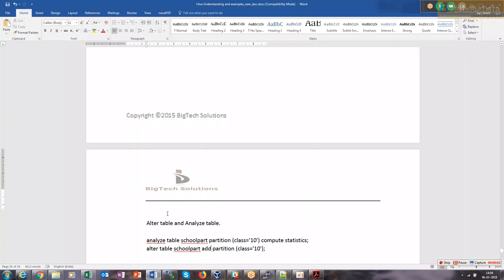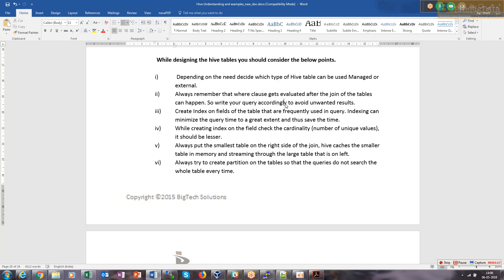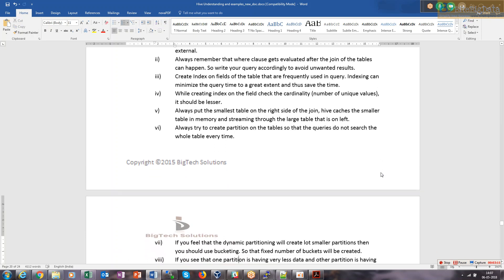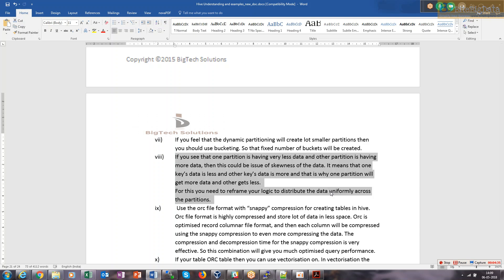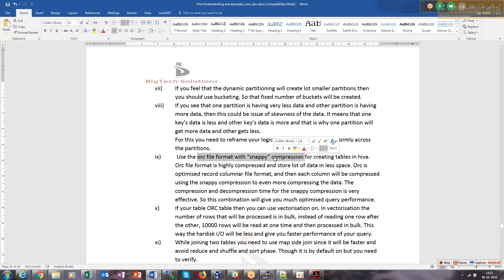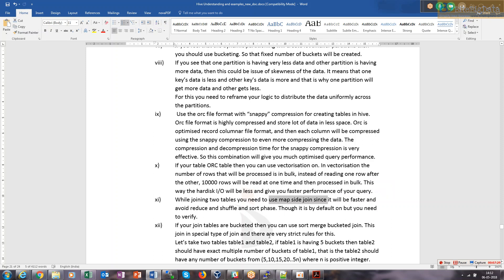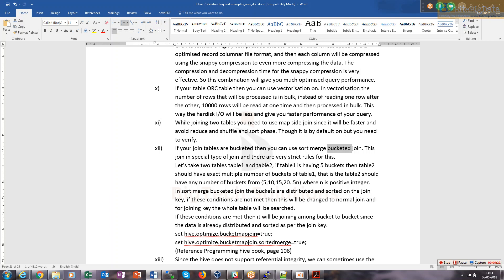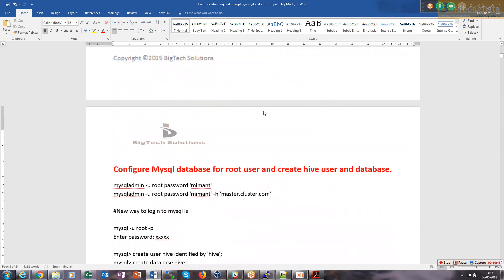Hadoop dev: part 63 Hive discussion on query optimization techniques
in this tutorial you will learn Hive discussion on query optimization techniques